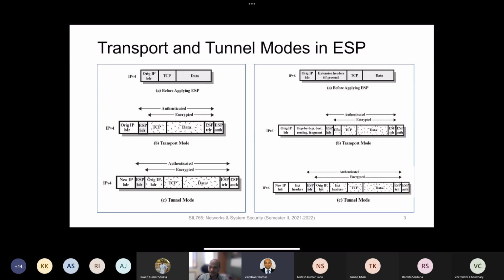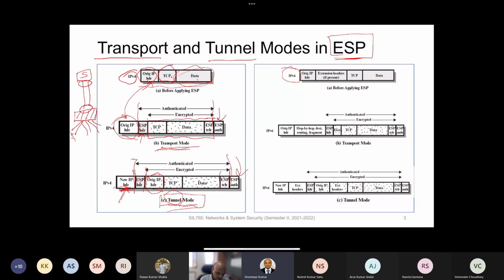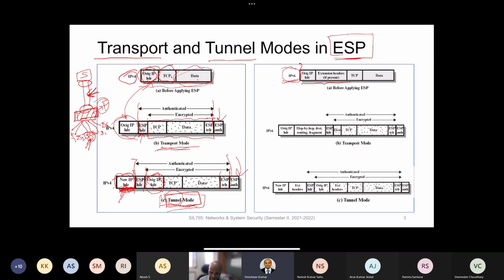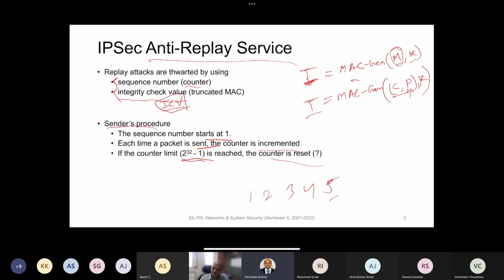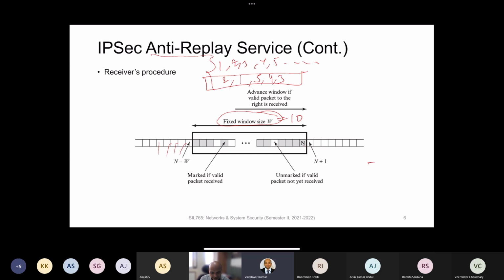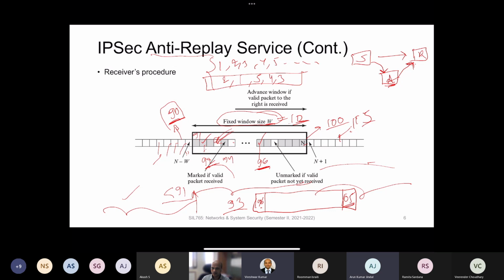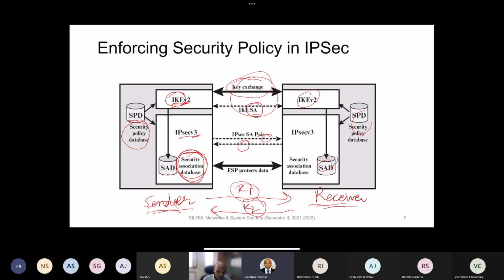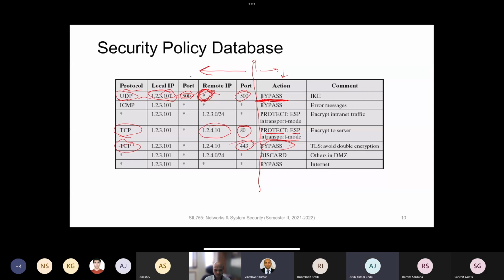Lecture 18 Internet Protocol Security Cont